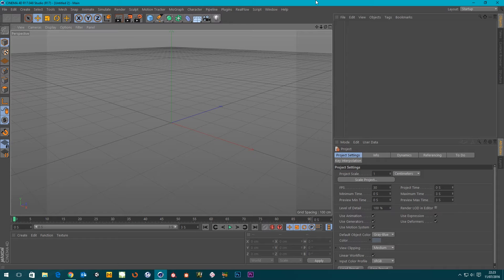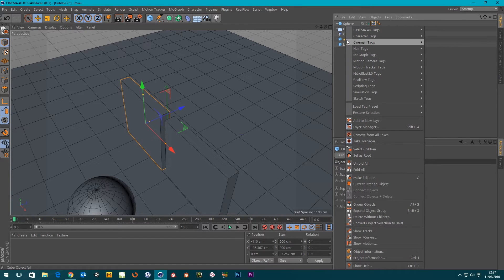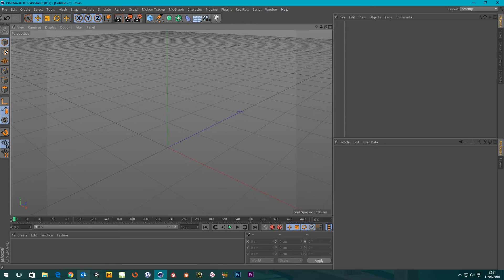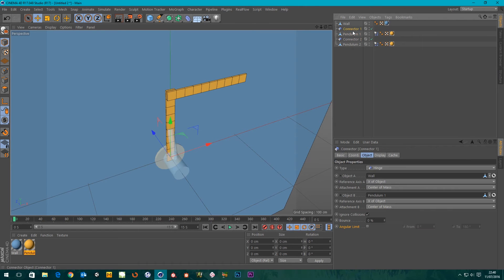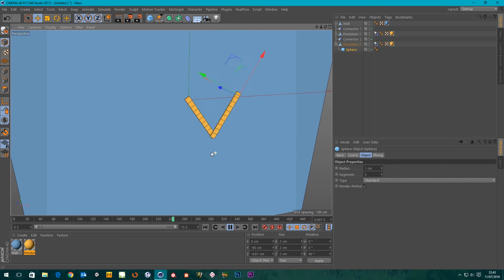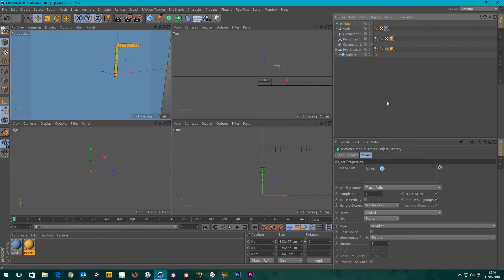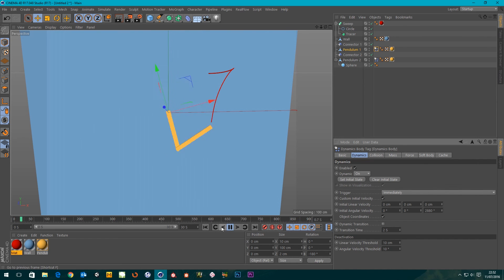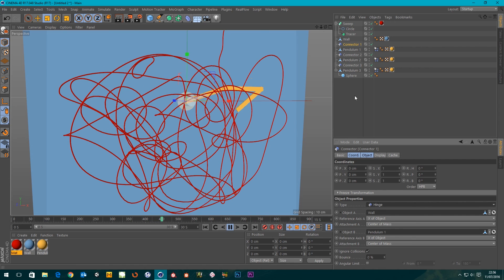Dynamic Connectors In C4D: The Hinge And Making A Double Pendulum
In this Cinema 4D Tutorial we take a look at the Hinge Dynamic Connector, we learn about its usage and settings. We also make a fully dynamic double pendulum and use the tracer object to create some interesting patterns